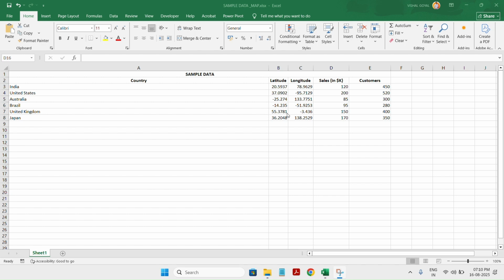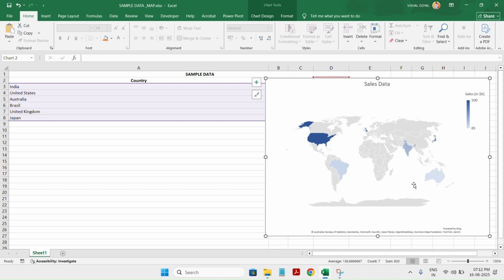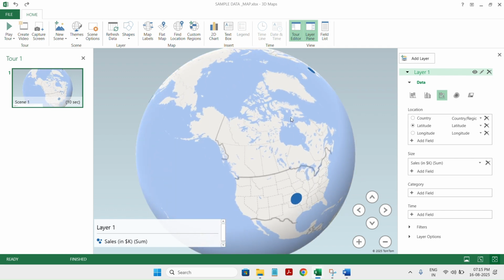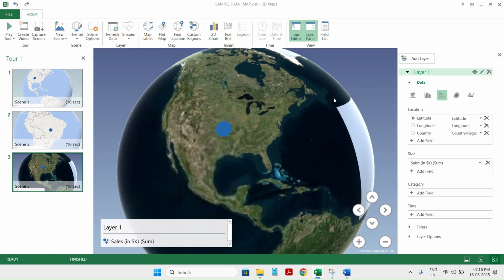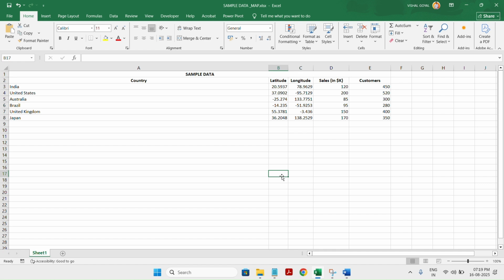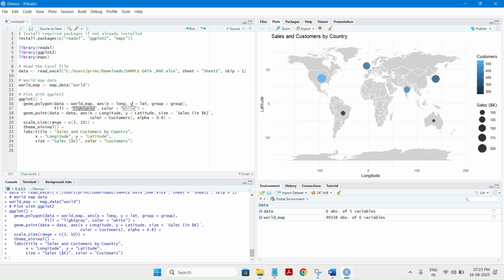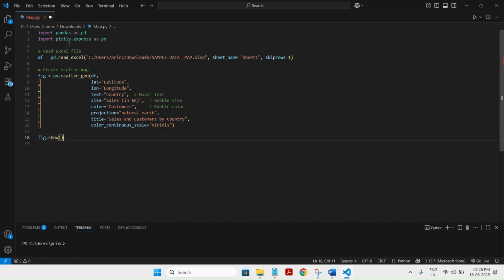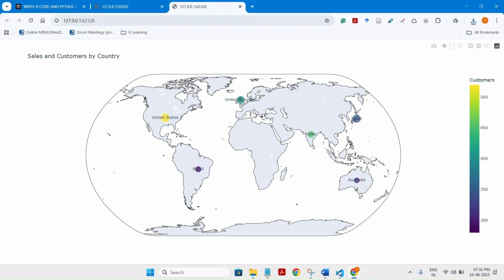3 Powerful ways to Visualize Data on Maps using Excel, R, and Python.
In this video, we explore three powerful ways to visualize data on maps using Excel, R, and Python. Whether you’re creating reports, presentations, or just want to better understand geographical patterns in your dataset, these techniques will help you transform raw numbers into meaningful visualizations.

We begin with Excel, where you’ll learn how to quickly create both 2D and 3D maps, add labels, and even export map-based videos for presentations. Next, we dive into R, using libraries to plot your Excel data onto a world map, customize colors, and format visuals. Finally, we move into Python with Plotly, generating interactive geographical maps where circle size represents sales and colors represent customers — and learn how to save these as images for your reports.

By the end of the video, you’ll have a clear understanding of when to use Excel for speed, R for detailed analysis, and Python for interactive and customizable outputs.

⏱ TIMESTAMPS

00:00 – Introduction
00:05 – Creating 2D maps in Excel
01:38 – Adding labels & customizing data in Excel maps
02:02 – Switching to 3D maps in Excel
03:53 – Exporting map videos from Excel
06:21 – Returning to data & comparing 2D vs 3D maps
07:01 – Mapping data in R (step-by-step code)
08:20 – Formatting and customizing maps in R
09:09 – Saving maps from R for reports
09:23 – Creating maps in Python (Visual Studio + Plotly)
10:38 – Interpreting customers vs sales in Python maps
11:20 – Exporting interactive Python maps
11:44 – Final comparison & conclusion